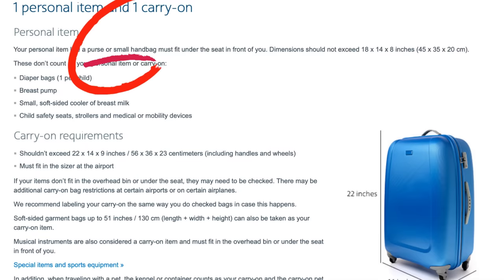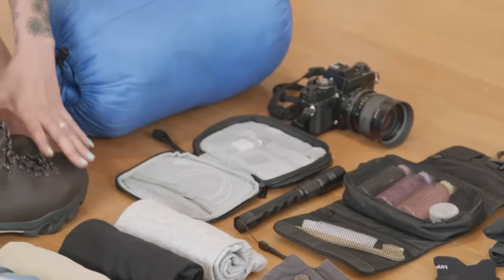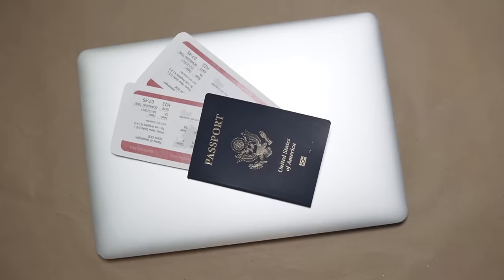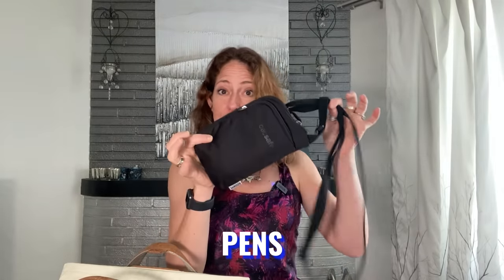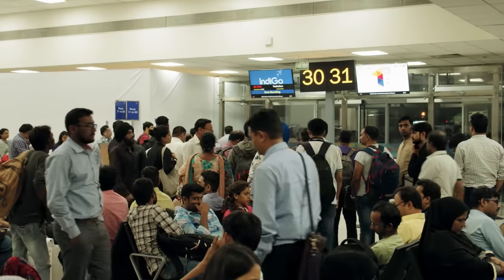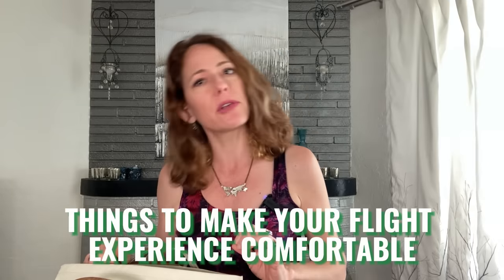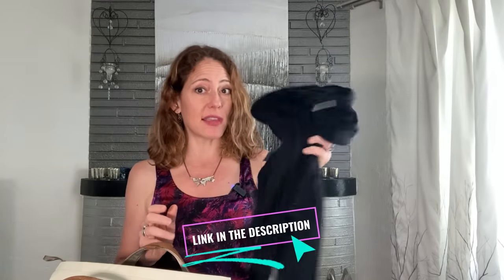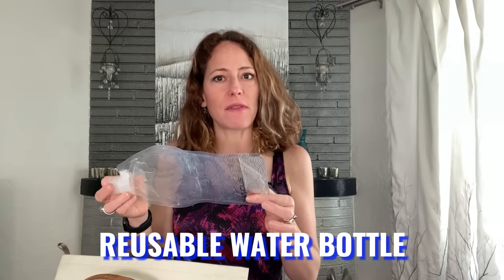Top Carry-On Essentials: What to Pack in Your Personal Item on a Plane! ✈️ 🎒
Pacsafe Daysafe Crossybody Tech Bag (for passports and valuables)

Tech Pouch for Organizing Cords etc
Portable Hard Drive
Laptop Sleeve
Laptop Stand
BlueTooth foldable keyboard
BlueTooth Mousepad
Lume cube portable light for videos
Tripod / Selfie-stick
Wireless Mics
Wireless Earbuds
Rollup Device for Corded Earbuds
Collapsible Water Bottle
Portable BluTooth Speaker
Collapsible Coffee Mug
Small Power Bank

📲 How to have free cell phone data as soon as you land, anywhere in the world!

carry on essentials
carry on luggage
carry on bags for travel
what to pack in your carry on bag
what to pack in your personal item on a plane

Sometimes I  buy my own gear and review it. Sometimes companies send me gear for free in exchange for a review. If a company does send me free gear, it doesn’t affect my review/opinion of the product. My reviews are honest - if a product sucks, you'll know.